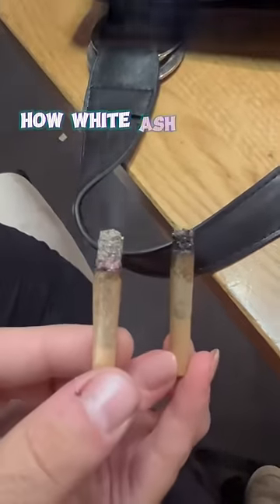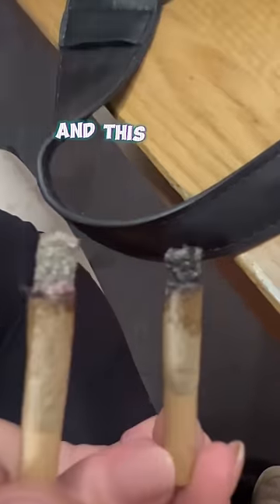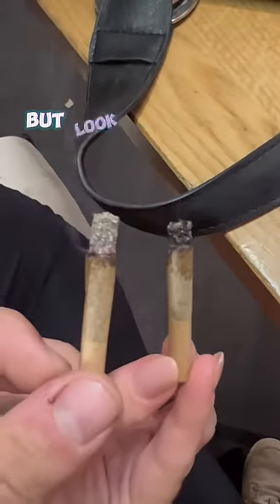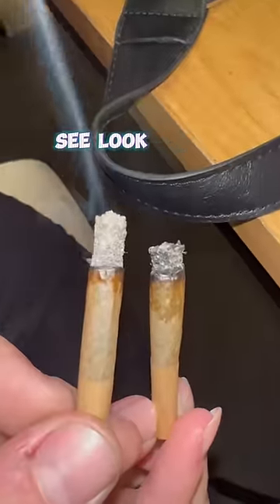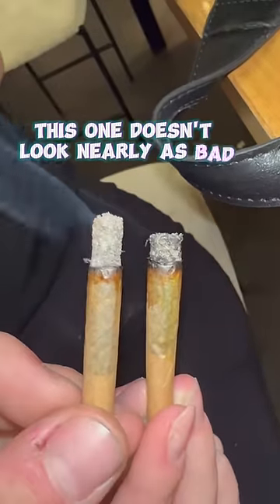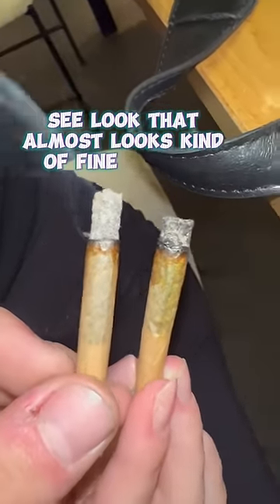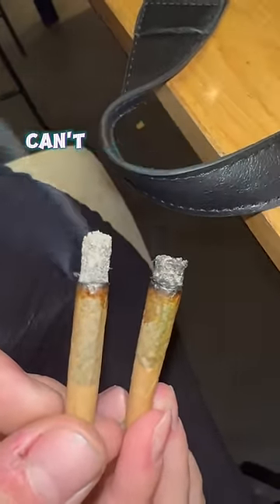White Ash VS Black Ash. Flash Vs No Flash